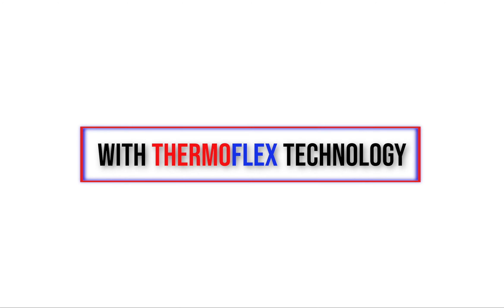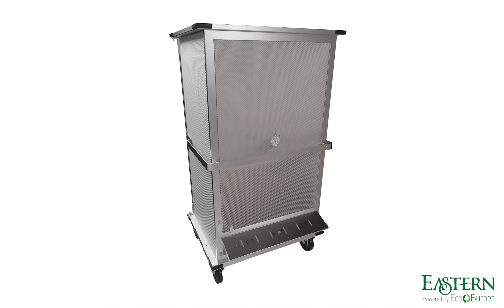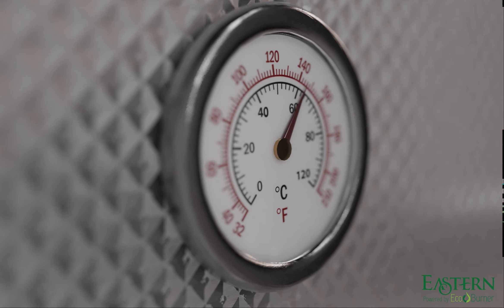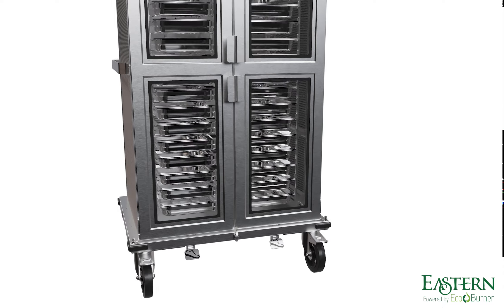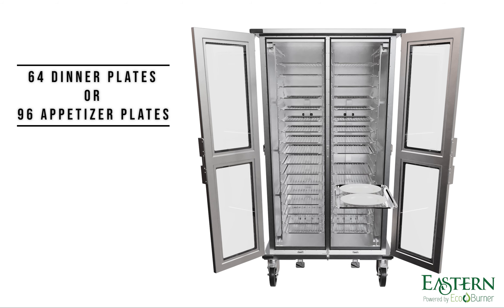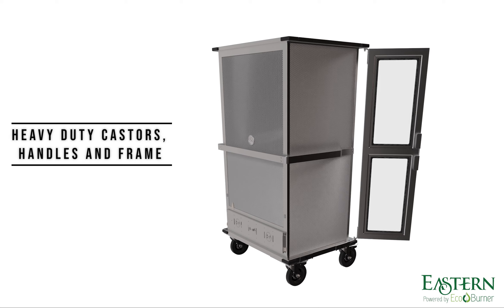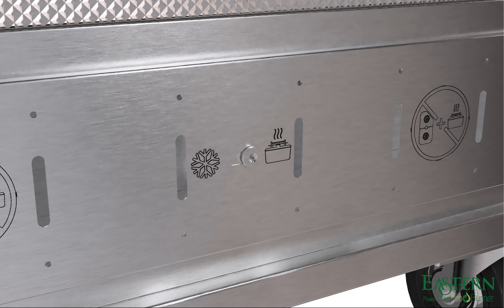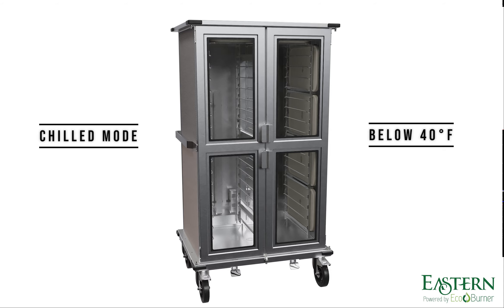The NEW EcoHold Is Here!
Introducing EcoHold with THERMOFLEX TECHNOLOGY. This revolutionary banqueting cart keeps food HOT or  COLD, for five hours. All without electricity, batteries, or cables!